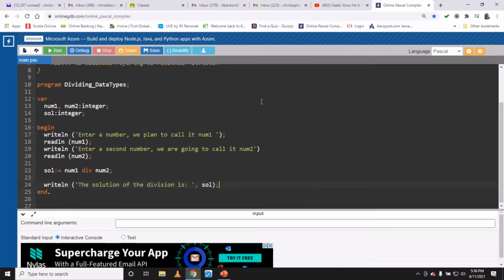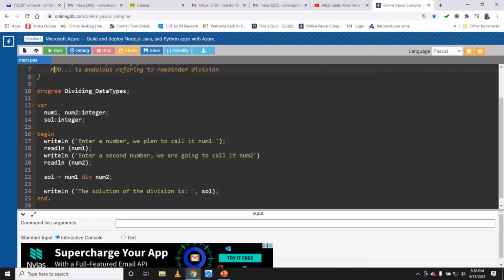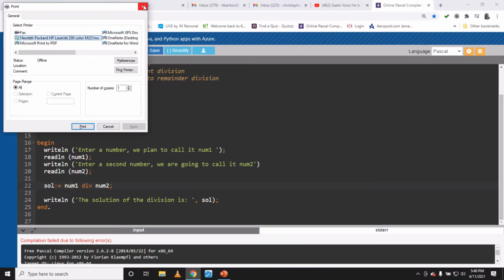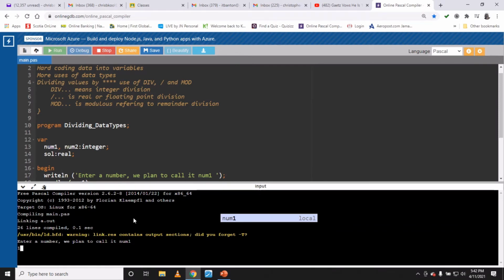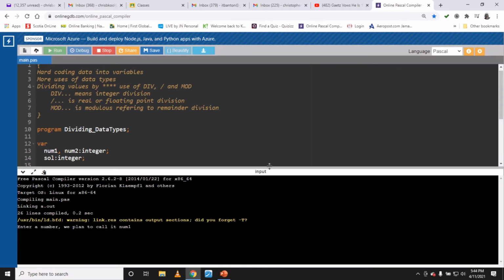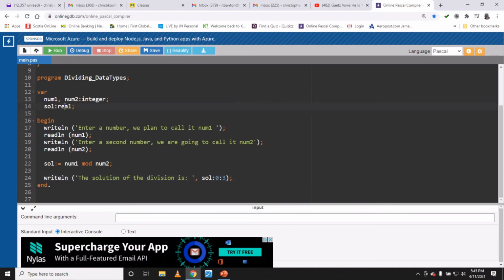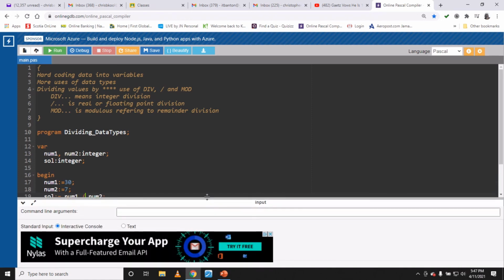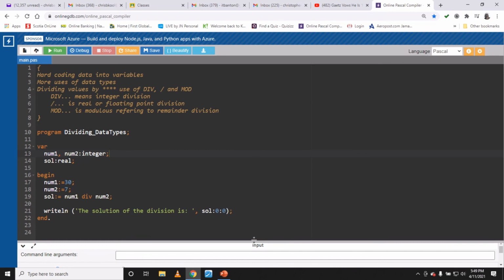Data Types and Dividing in Pascal